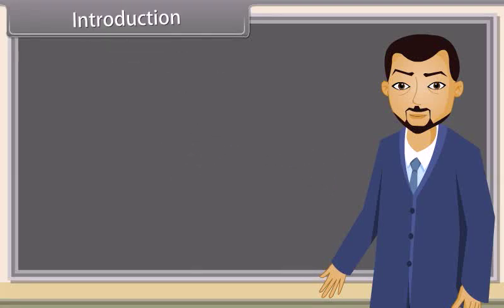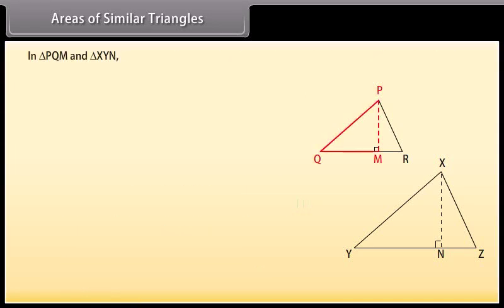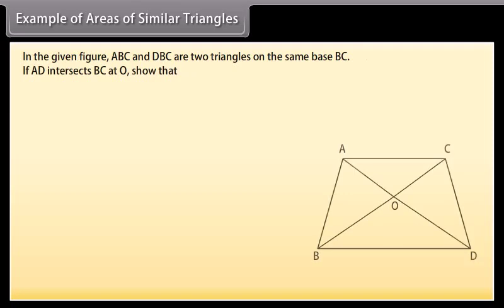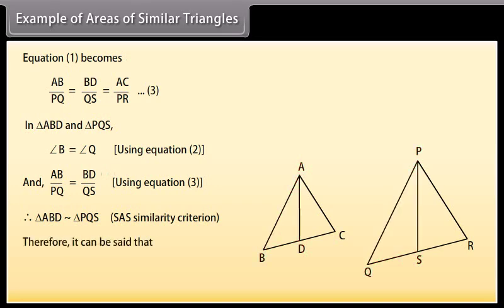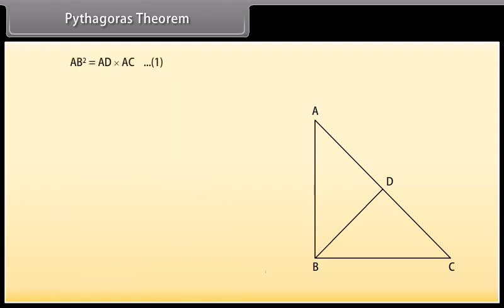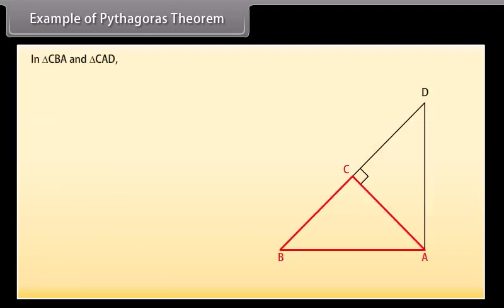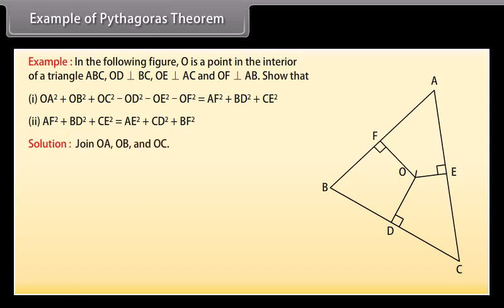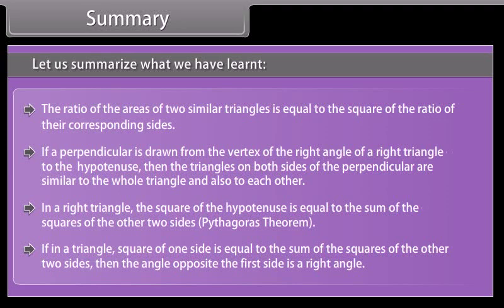Triangles | Class 10 Maths | Part 2 Explained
Learn Class 10 Maths – Triangles (Part 2) explained in a simple and step-by-step way for CBSE and State Board students.

In this video, you will clearly understand Pythagoras Theorem and its Converse, along with important problem-solving techniques frequently asked in board exams.

This lesson is perfect for Class 10 CBSE students, SSC students, and board exam preparation across India.

📚 Topics Covered

✔ Pythagoras Theorem
✔ Converse of Pythagoras Theorem
✔ Proof-Based Questions
✔ Application Problems

• Foundation Learners

🚀 Learn with TautMore Learning

At TautMore Learning, we make Maths simple, logical, and easy so students can build strong fundamentals and score high in exams.